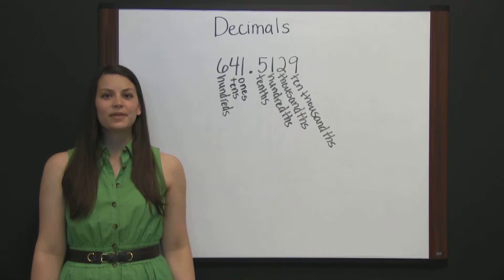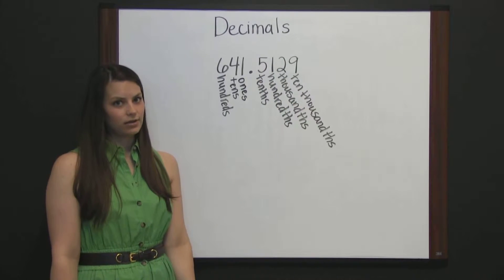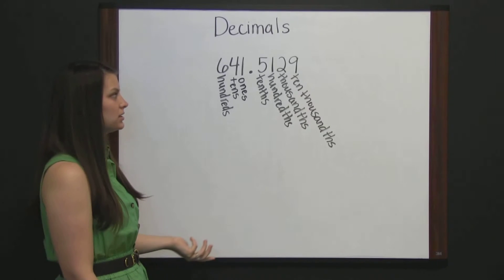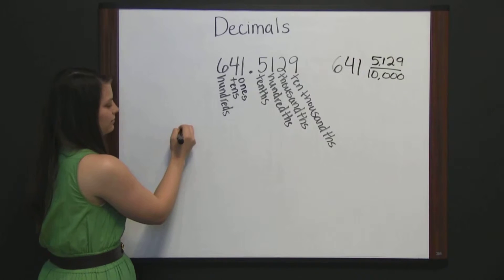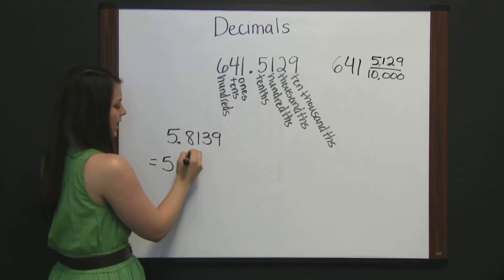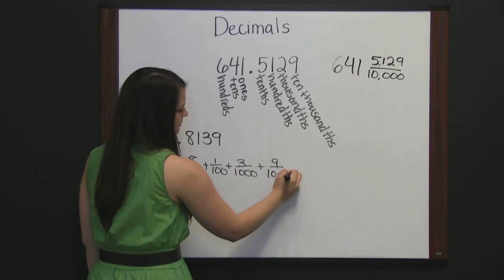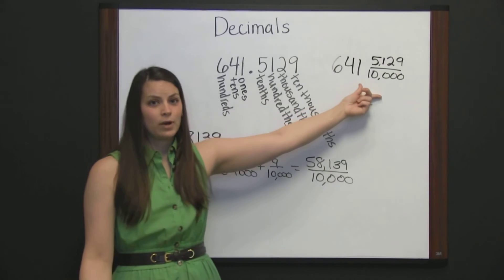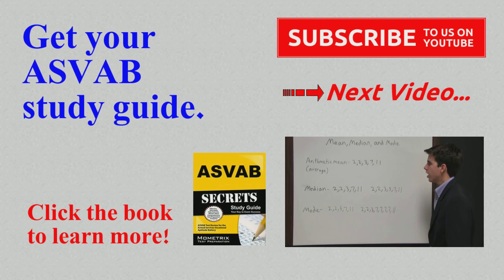ASVAB Math Review - Lesson 4 Decimals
Get free help for the ASVAB test with our ASVAB Math review video about decimals.